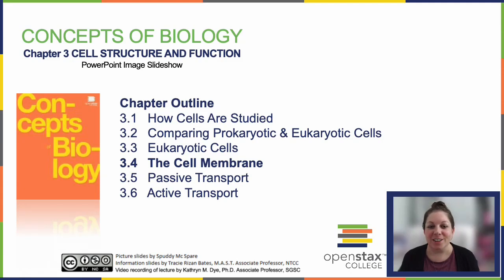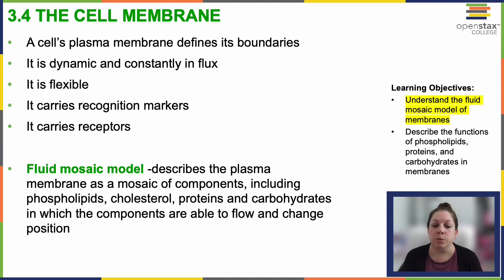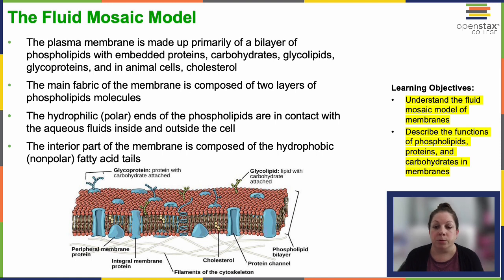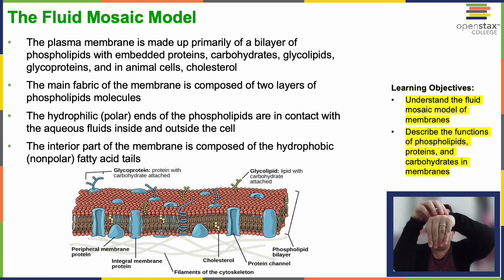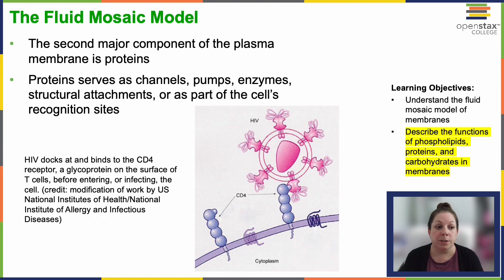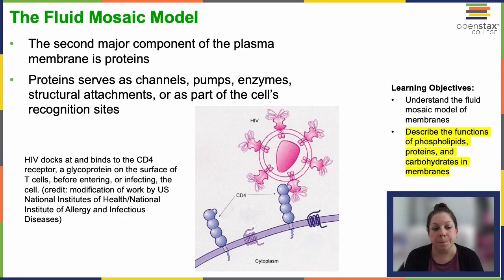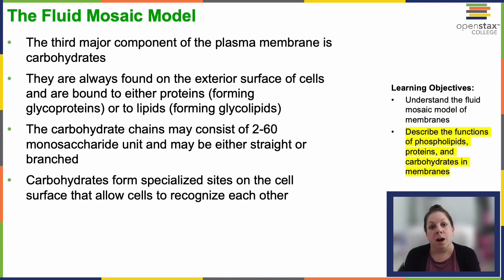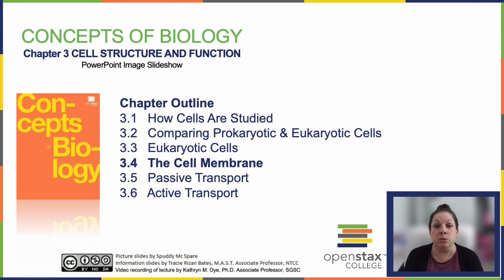OpenStax Concepts of Biology Chapter 3.4